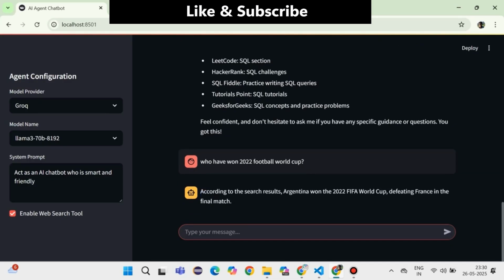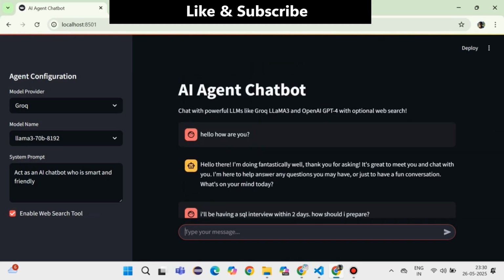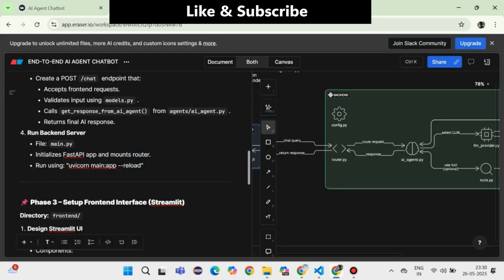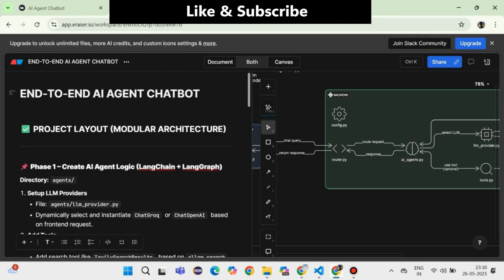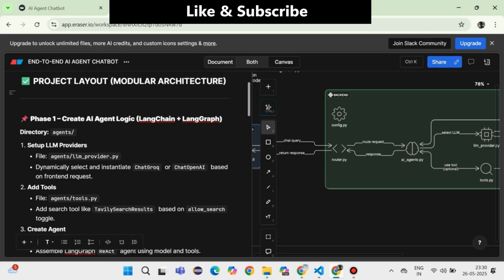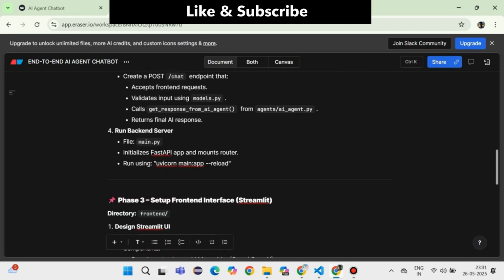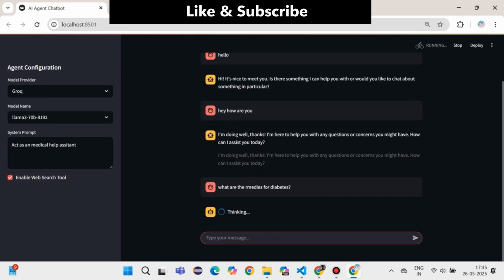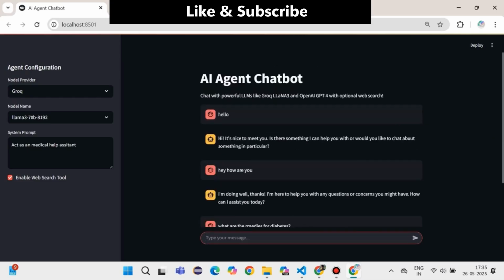End-to-End AI Agent Chatbot with FastAPI, LangGraph, Langchain | Production Ready Modular Structure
In this full-stack AI chatbot tutorial, we’ll walk through how to build a production-ready Agentic AI Chatbot using LangChain, LangGraph, Groq (LLaMA-3), OpenAI GPT-4o, Tavily Search, FastAPI, and Streamlit.

You'll learn how to:
1) Set up LangChain & LangGraph agents
2) Use Groq LLaMA 3 or OpenAI GPT-4o-mini as your LLM
3) Integrate real-time web search with Tavily
4) Build a FastAPI backend
5) Design an interactive Streamlit UI frontend

🎓 Ideal for developers looking to build real-world LLM apps!

📌 Chapters:
00:00 - Demo
03:06 - Project Layout
06:30 - Architecture
07:52 - Project Setup
13:20 - Phase1( AI Agent Layer )
31:30 - Phase2( FastAPI Backend )
40:25 - Phase3( Streamlit Frontend )
56:36 - FastAPI Entrypoint
58:50 - Final Result

🔑 Tech Stack:
- LangChain
- LangGraph
- Groq (LLaMA 3)
- OpenAI GPT-4o
- Tavily Search API
- FastAPI
- Streamlit
- Python

💬 Drop a comment if you need help or want part 2 with chat history + memory!